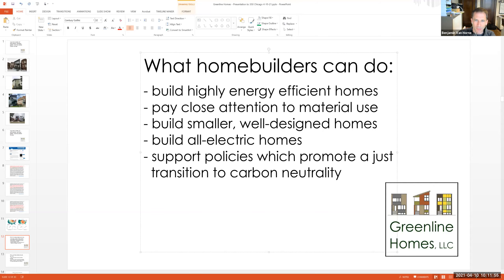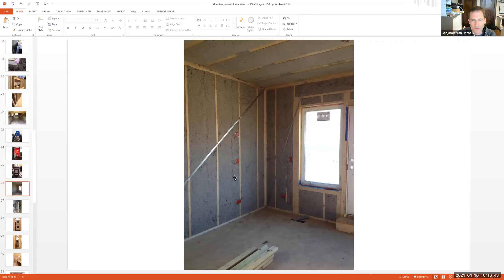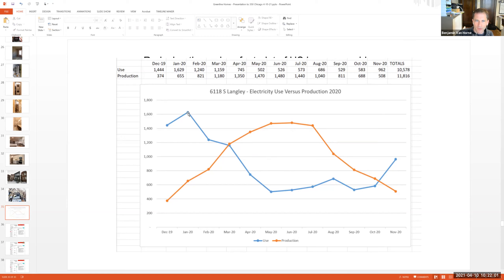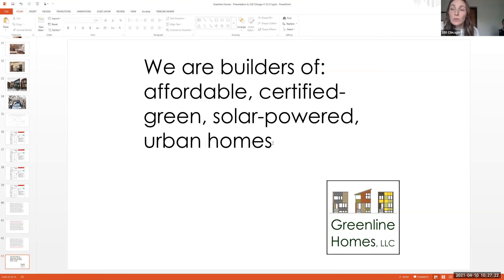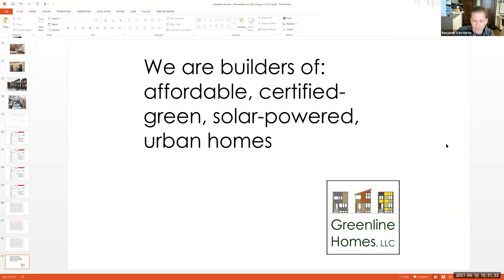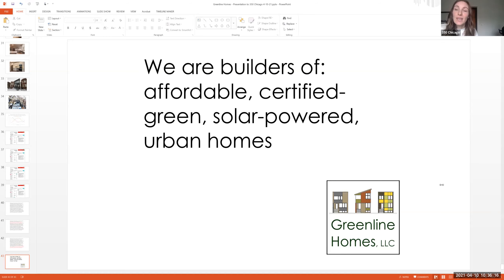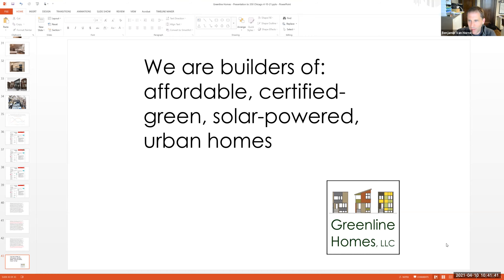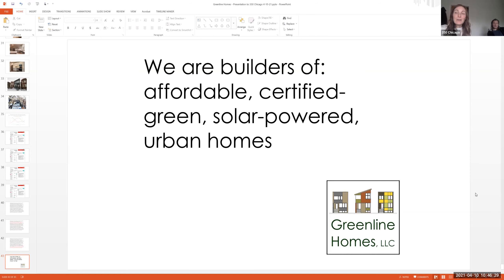Greenline Homes | Monthly Meetings | April 2021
This public meeting was recorded on 4/10/21.

We had a bit of a technical glitch at the beginning of this meeting, but Benjamin had been going over an intro to his presentation and was about ~5 minutes in when the recording picks up.

Greenline Homes of Chicago builds high-performance urban homes that are well-designed, sustainable, highly energy-efficient, ultra-comfortable, simple to maintain, and beautiful. They are building without displacement in former "redlined" and disinvested areas, mainly in Bronzeville and Woodlawn. They build net zero energy homes that produce more energy than they consume — through solar energy, high levels of insulation, air sealing, and carefully selected mechanicals and appliances — to deliver a better quality of life and at lower cost for homeowners and communities.